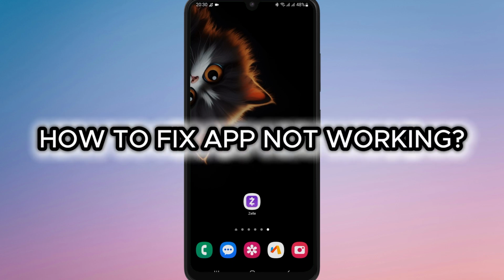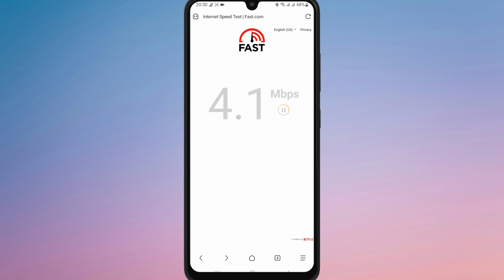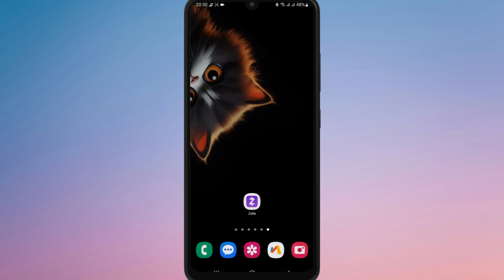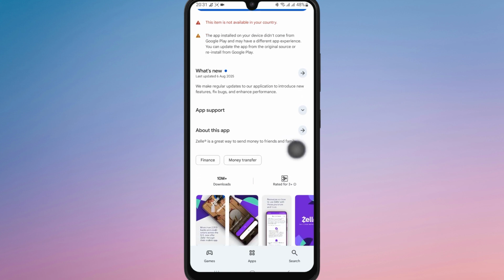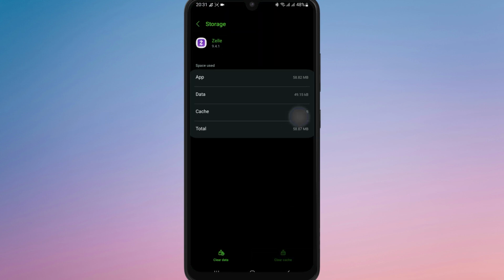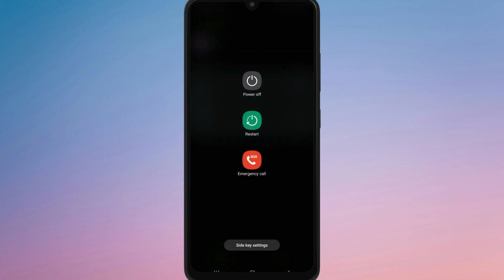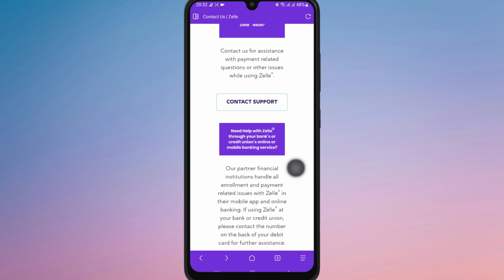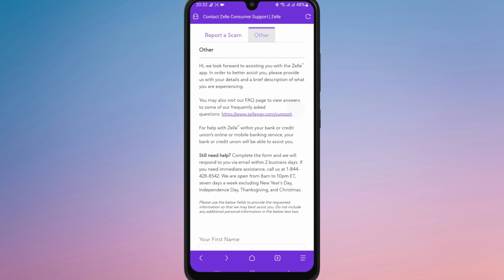How to Fix Zelle App Not Working 2025?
Having trouble with your Zelle app not working? In this step-by-step tutorial, we’ll show you how to fix Zelle app issues quickly and easily. Learn how to resolve common problems like app crashes, login errors, failed transactions, and connection issues. We’ll guide you through checking your internet connection, updating the Zelle app, clearing cache and data, restarting your device, and verifying server status. Follow these tips to get your Zelle app running smoothly again and avoid transaction delays.

Drop any questions in the comments, and we’ll be happy to assist!